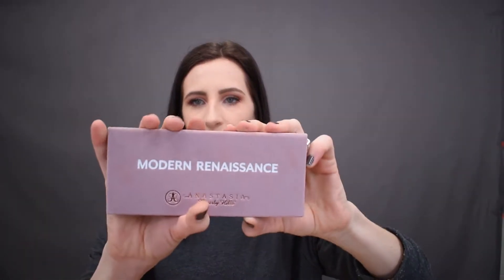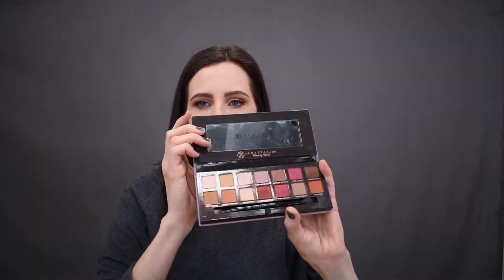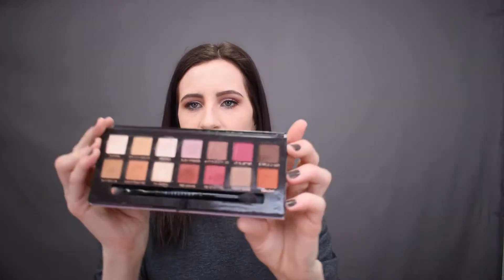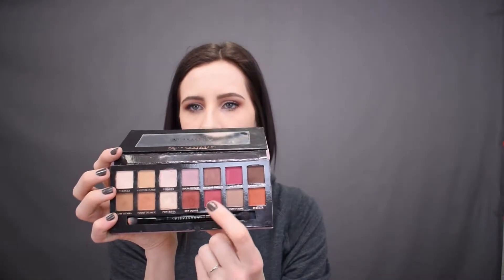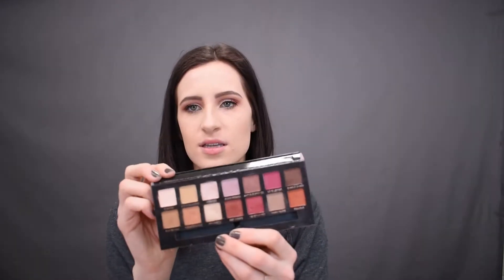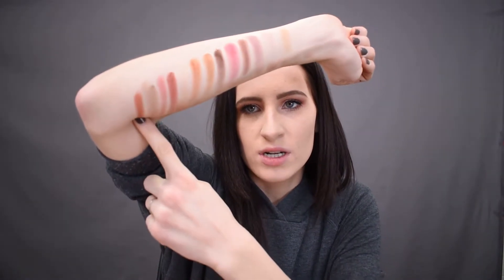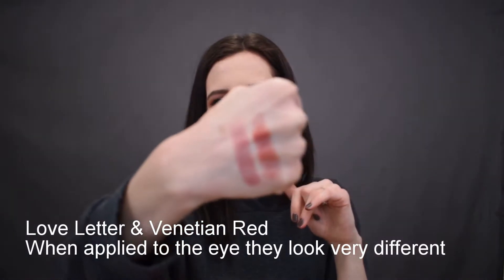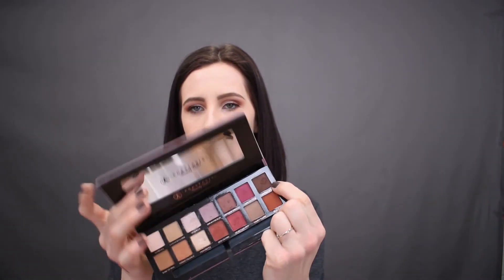Is It Worth The Hype? Anastasia Beverly Hills Modern Renaissance Palette, Lets put it to the test!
Is It Worth The Hype? On YouTube there are a lot of products that get raved about. But only some of them are truly worth your money. Here's my honest opinion. When this channel has 100 subscribers my husband will do my makeup :)

Instagram Jennifer Nichole ( Jennifernbeauty)
Twitter (Jnicholebeauty)

Product
Colors: Tempera, Golden Ochre, Vermeer, Buom Fresco, Antique Bronze, Love Letter, Cyprus Umber, Raw Sienna, Burnt Orange, Primavera, Red Ochre, Venetian Red, Warm Taupe, Realgar.